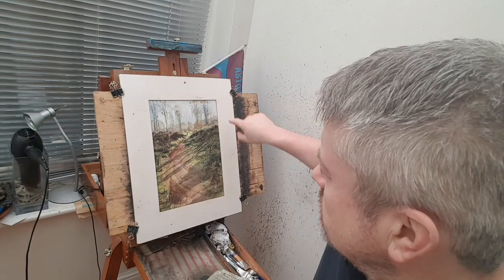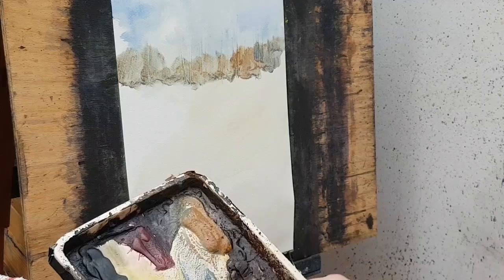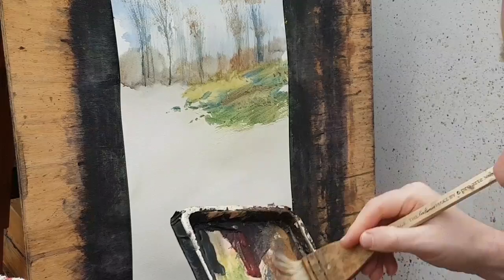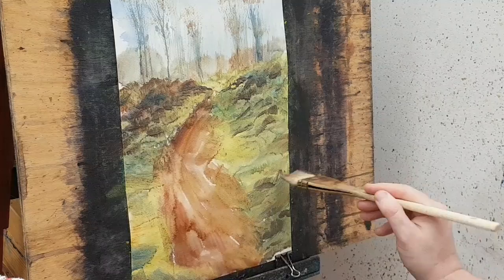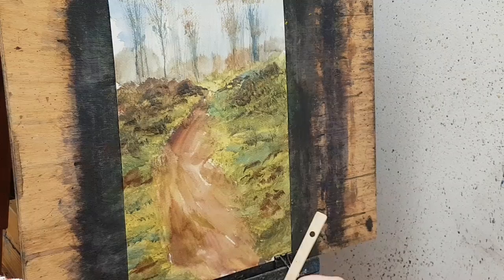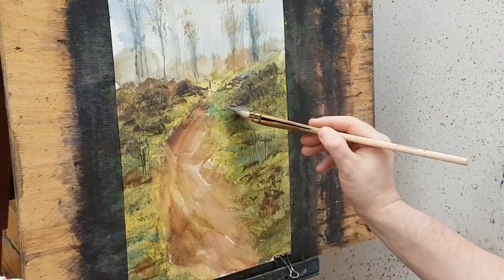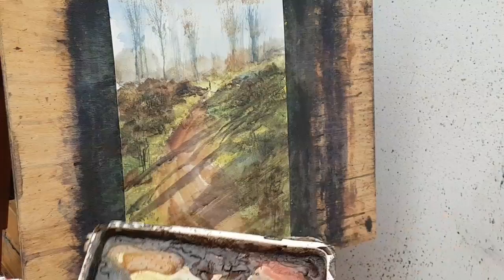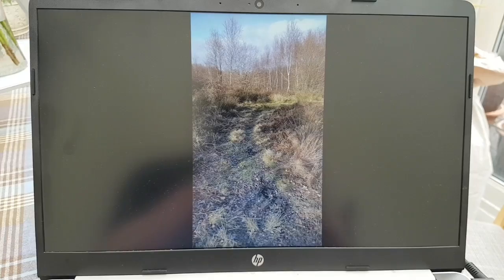Painting Watercolours from a Photograph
I used a recent photograph I took in Sutton Park for reference in this watercolour landscape painting tutorial.  This time I'm in portrait format for a change.  It's nice to switch it around although it doesn't quite suit the screen format as well as landscape.  I've enhanced the shadows than those of the photo to create more impact in the foreground as they cut across the winding path.  I've also added the man and his dog who were absent from the reference.

1. and enter my world of watercolour where you’ll see exclusive videos, articles, reference photos and much more! Get 2 months FREE with annual membership! Put simply, Patreon is my main source of income and it’s only with the support of my patrons that I can continue to find the time and resources to make these videos.

2. READ MY BOOKS ➤

4. DONATE ➤ Your donation keeps my YouTube channel sustainable and funds future watercolour painting tutorials for all budding artists.

6. PODCAST ➤ Listen to my podcast ‘My Watercolour Diary’ where I answer your questions

7. MATERIALS ➤ These are the paints, paper and brush I use for painting watercolours:

8. SOCIAL MEDIA ➤ Let’s connect!